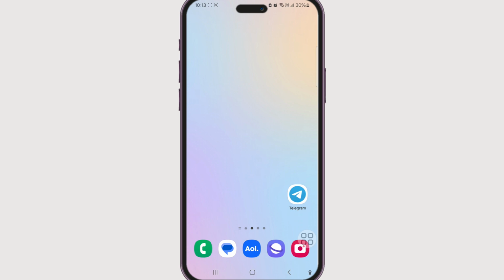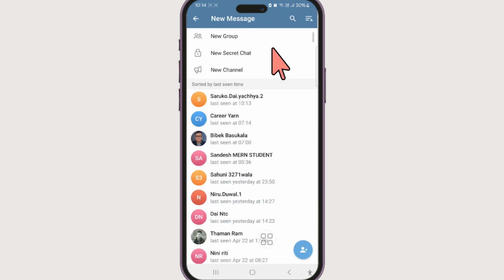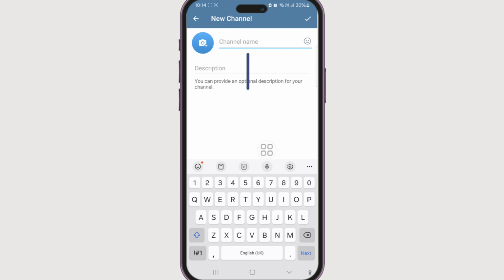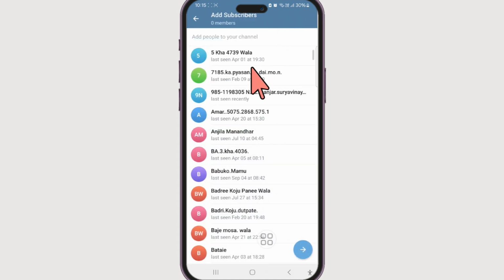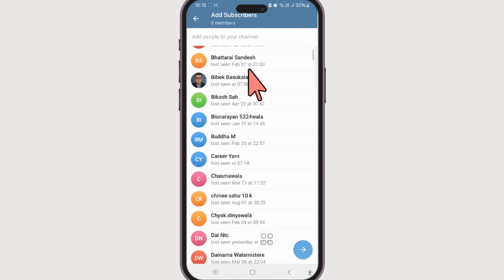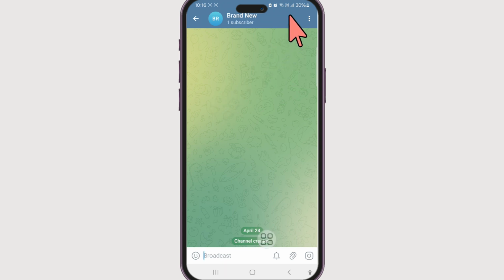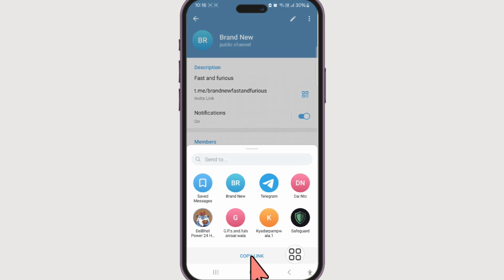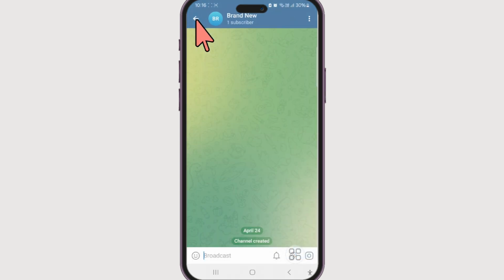How to Create Telegram Channel 2024 | Make a Telegram Channel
Are you ready to share your ideas, content, or business updates with a broader audience on Telegram? In this video, we explore the essentials of creating your very own Telegram channel. Learn how to set it up, customize it to fit your brand, and effectively engage with your subscribers. Whether you're building a community, promoting a project, or sharing your interests, this guide will help you kickstart your Telegram channel journey. Tune in for expert tips and insights to get started!